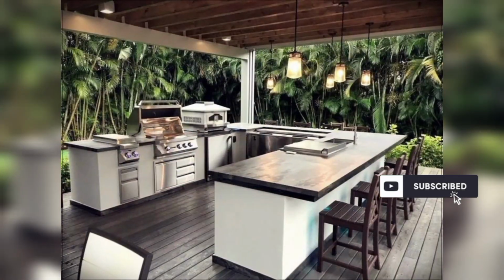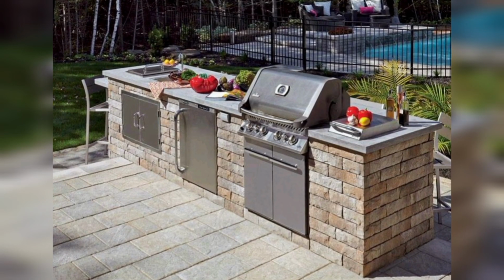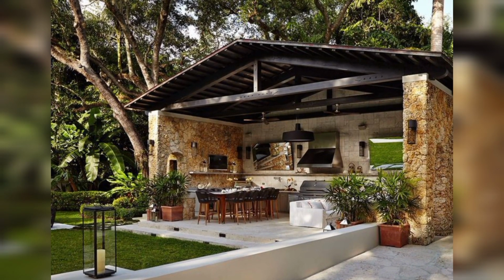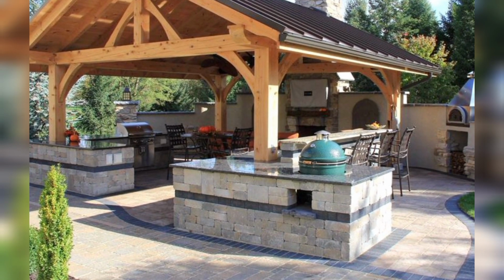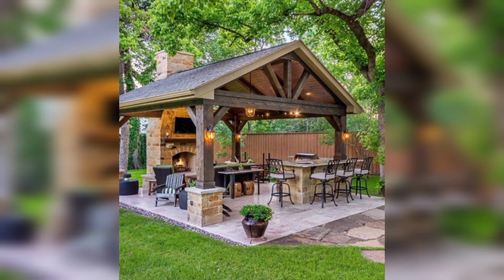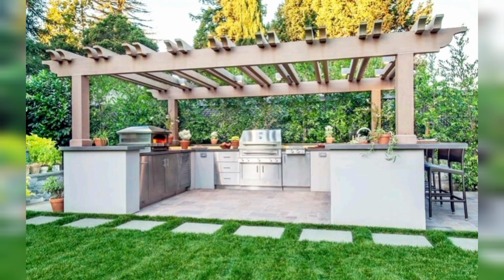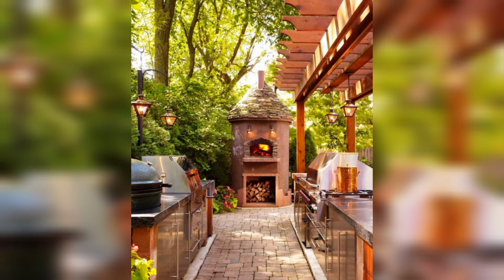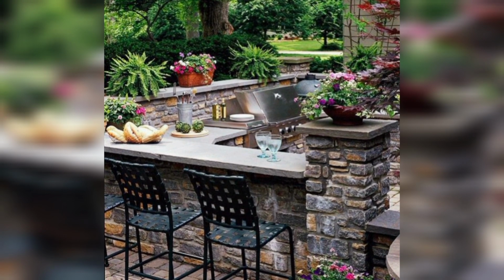Outdoor Living Spaces: 100 Game-Changing Outdoor Kitchen Ideas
Are you ready to elevate your outdoor living experience? In this video, we're diving into a world of outdoor kitchen and patio ideas that will inspire you to turn your outdoor space into a true paradise. Whether you're a barbecue enthusiast, a gardening guru, or someone who just loves to unwind in the fresh air, we've got something special for everyone.

Your outdoor oasis awaits! Let's bring your dream outdoor space to life!